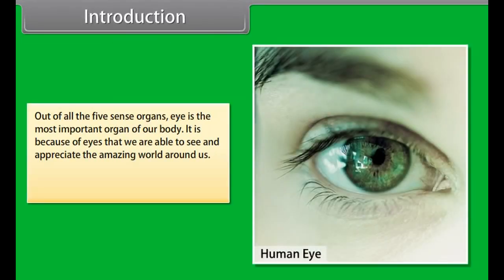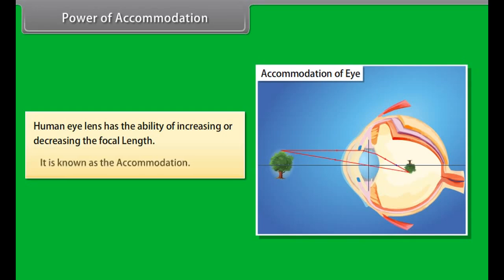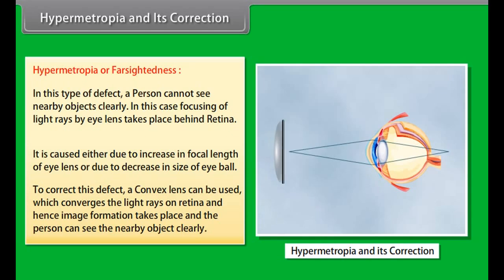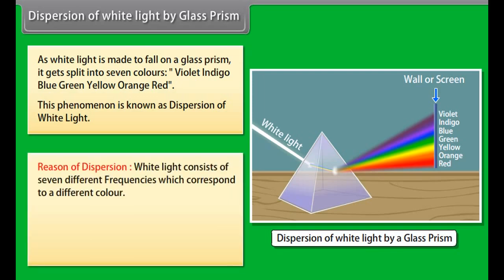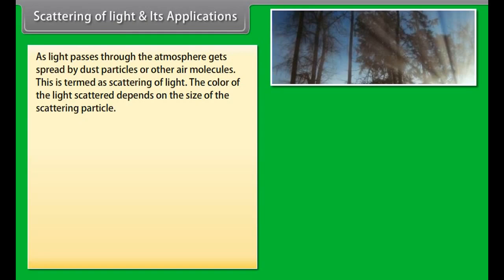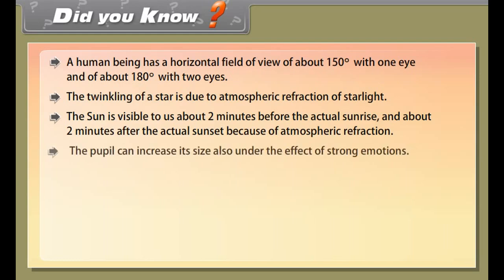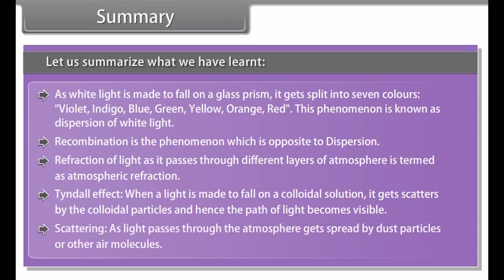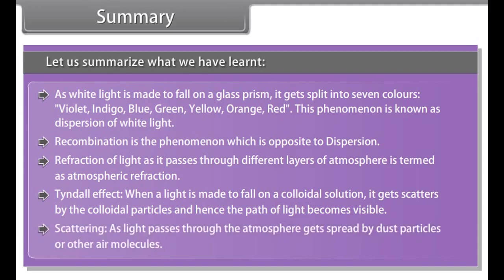Human Eye and Colorful World_Science_Class 10